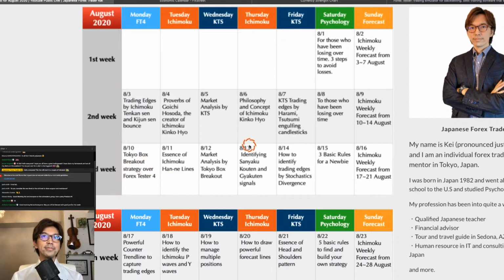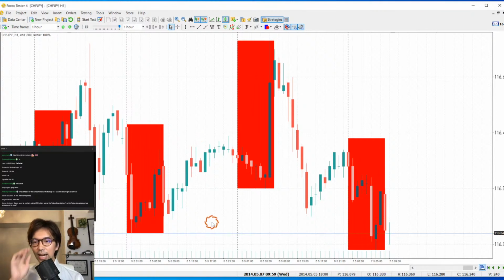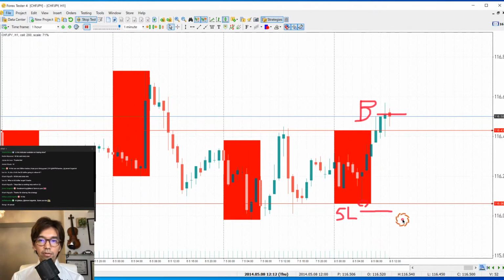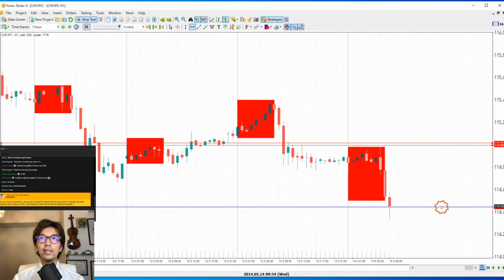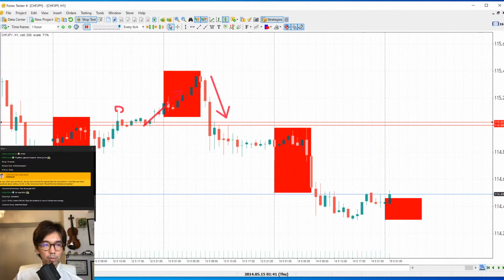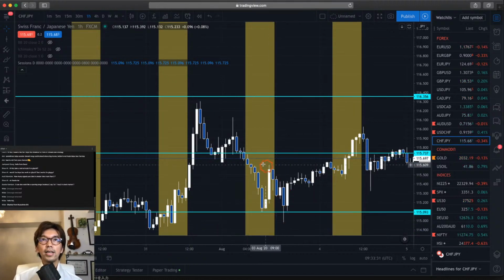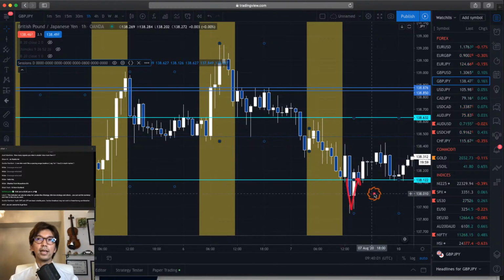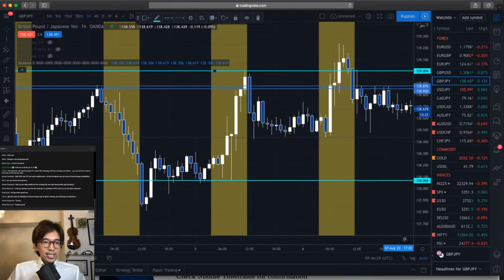Tokyo Box Breakout strategy over Forex Tester 4 and CHFJPY, EURJPY, GBPJPY pairs / 10 August 2020